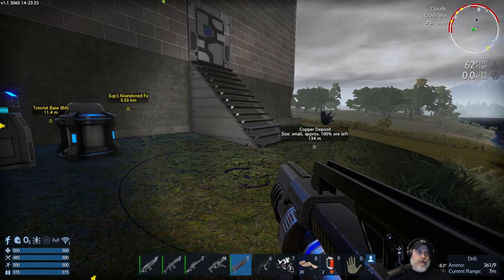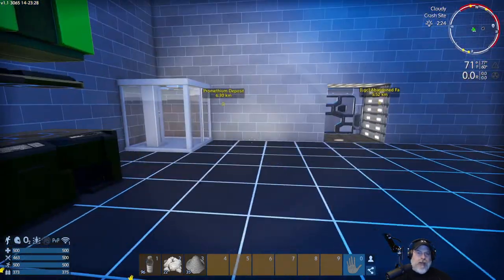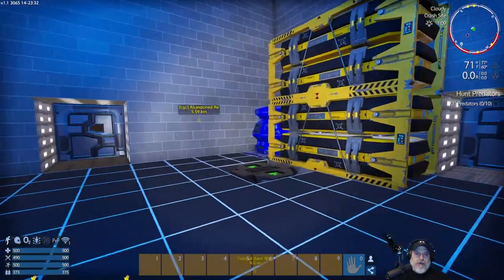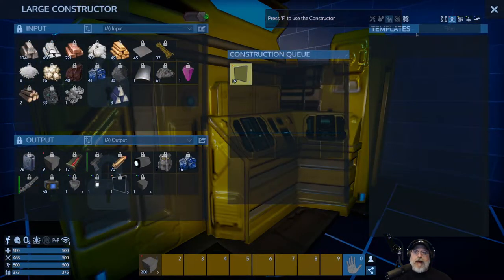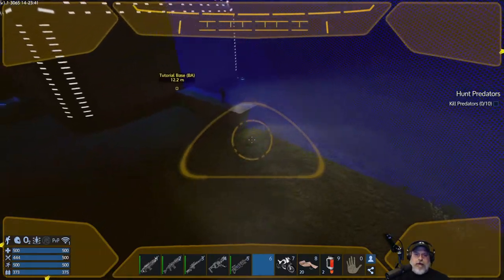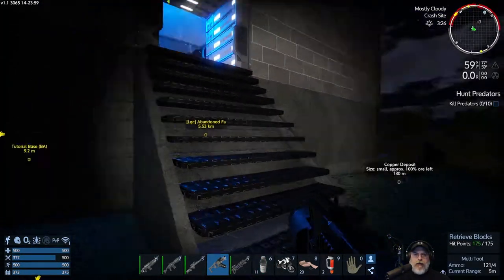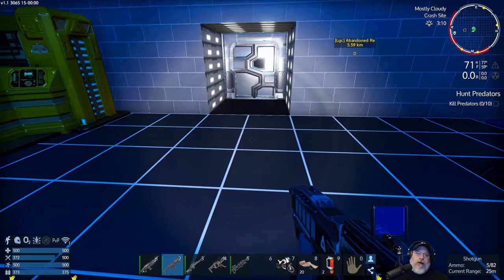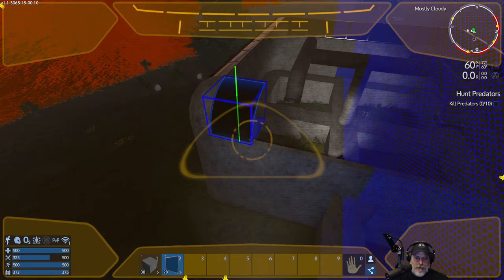Empyrion Galactic Survival 1.1 | Getting Started Tutorial Part 19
Welcome to Empyrion Galactic Survival 1.0 where we walk through an in-depth guide on how to get started in the game.

Note: To be completed.

Series Content:
Part 1- Starting a new game and crash-landing.
Parts 2,3,4- In-depth HUD and menu coverage.
Part 5- Gathering basic resources with the survival tool.
Part 6- Early game vehicles, weapons, hunting and under water safety tips.
Part 7- Camera views and base location.
Part 8- Starting the base, wireless access and your first set of armor.
Part 9- Mining and Salvaging 101.
Part 10- Building your base- The block menu, block placing methods.
Part 11- Building your base- The symmetry plane, using the multi-tool.
Part 12- Equipping your base.
Part 13- Texturing, coloring, creative mode and the Creative Library.
Part 14- Texturing and coloring the base.
Part 15- Deep sea diving and searching for promethium.
Part 16- Reputation, drone mining 101, how the planetary map works, sniping Zirax for XP
Part 17- Salvaging mechanics, hover bike upgrades, gathering cobalt in the irradiated biome, hovercraft hunting for EZ XP.
Part 18- Controllers and extensions, using the hand drill.
Part 19 & 20- Building a greenhouse.
Part 21- First Zirax attack, base defenses, solar farm
Part 22- Custom power switch,  Talon and Polaris reputation quests, exploring a Polaris compound.
Part 23- Alien POIs, abominations and phat lootz.
Part 24- Building a landing pad and medical equipment.
Part 25- Using the selection tool.
Part 26 & 27- Block Tutorial.
Part 28- More base defenses.
Part 29- Building your first hover vessel part 1
Part 30- Building your first hover vessel part 2
Part 31- Building your first hover vessel part 3
Part 32- Painting and using your hover vessel
Part 33- Building your first small vessel part 1
Part 34- Building your first small vessel part 2
Part 35- Decorating your first small vessel.
Part 36- Your first trip to space.
Part 37- Gearing up for a fight, your first major POI.
Part 38- Your first major POI part 2.
Part 39- Steam workshop basics, bringing in the capital vessel.
Part 40- Capital vessel skirmish, voyage to the stars.